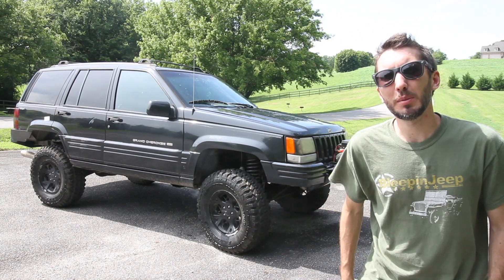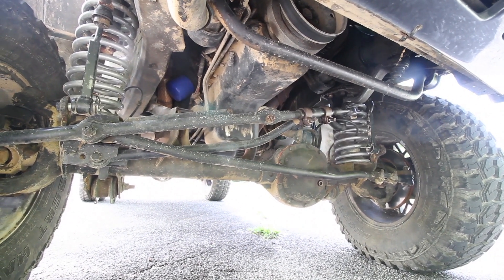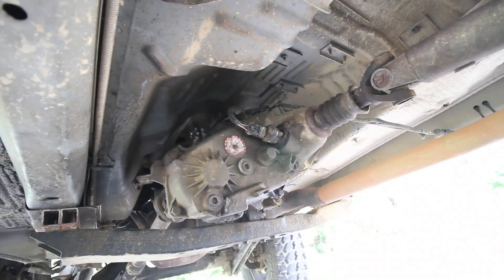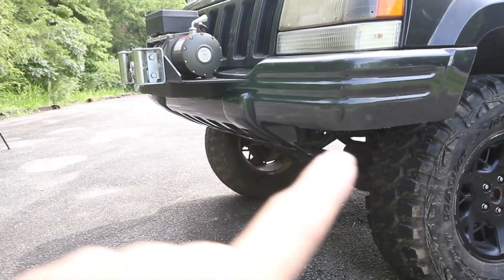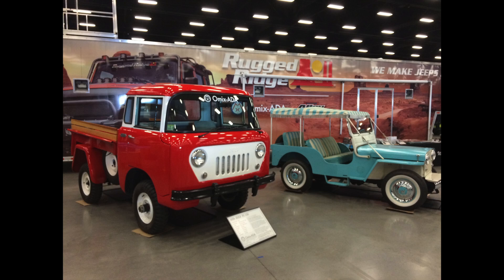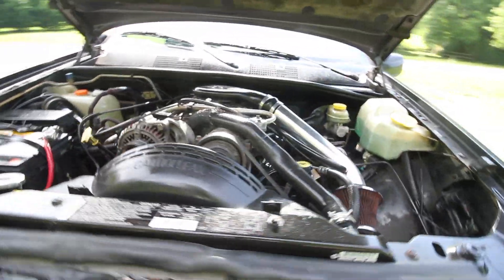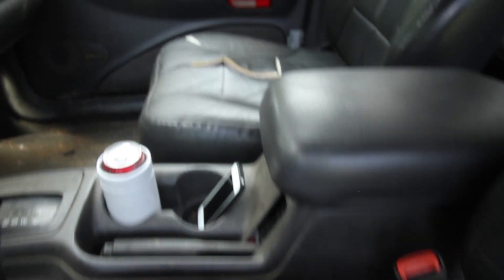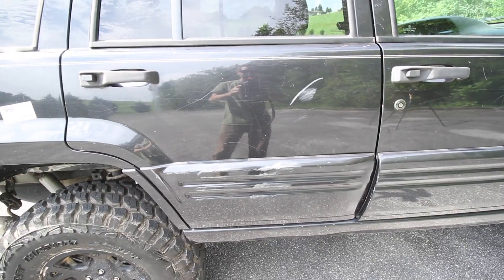Cheap Jeep Walkaround - BleepinJeep's Grand Cherokee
This is it!  The cheap Jeep is done and this is the walkaround video, I hope you enjoyed the build of this Jeep Grand Cherokee from stock to completely modified for the trail.  I know some of you wanted me to continue building it but the cheap jeep always was meant to be cheap and if we continue, it wont be cheap anymore, so I'm stopping here!  We have 1 more official video on the cheap jeep which will be about the budget and go over exactly how much was spent.  Then the cheap jeep will be won by some lucky person at the Smoky Mountain Jeep invasion in Pigeon Forge on the Weekend of August 27th, 2017.

If you're not familiar with Pull-A-Part, they're a self-service salvage company in the US with 25 yards in 12 states. They buy cars, sell used auto parts and sell used cars.

Ep 15: Why Does My Battery Keep Dying? - Parasitic Draw Test and Fix - Operation Cheap Jeep…
Ep 18: Operation Cheap Jeep VS Scorpion Crawler - 4X4 Maiden Voyage & Shakedown for the Jeep Grand Cherokee…
Ep 19: How to Super Flush your Cooling System in One Easy Step - Operation Cheap Jeep…

08546